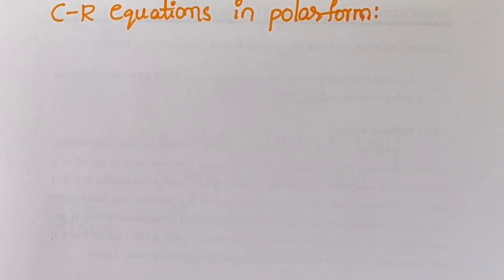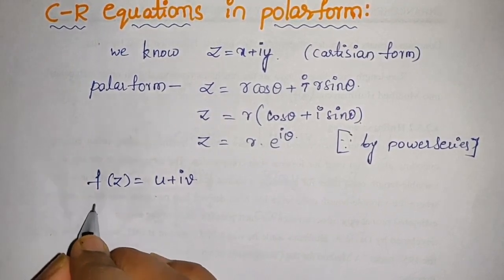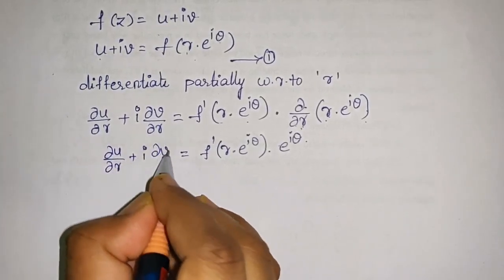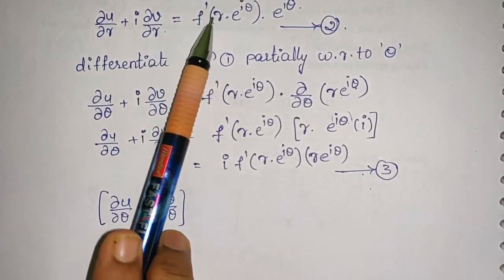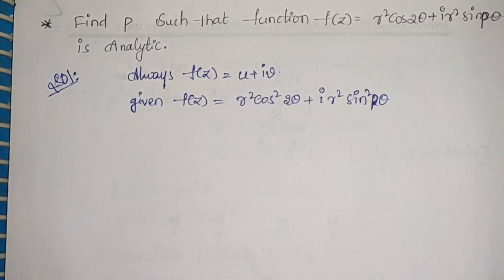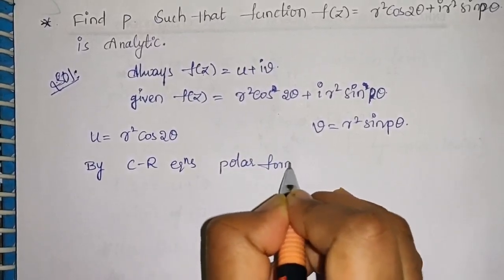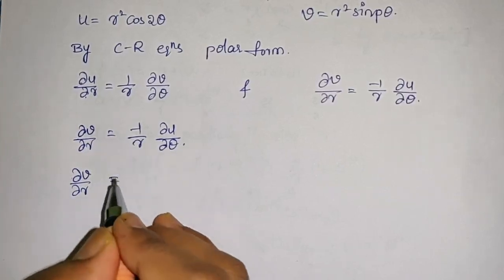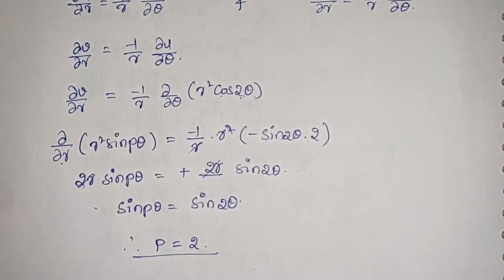C-R equations in polor form & solved problems | functions of complex variables |engineering| M3